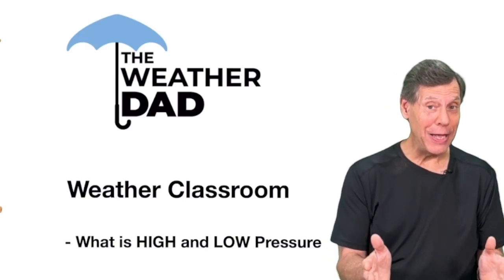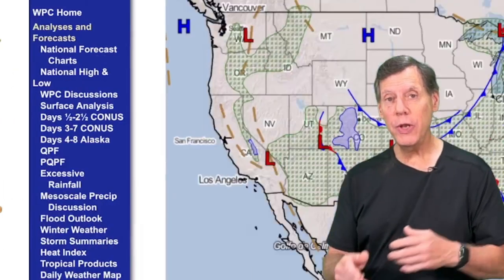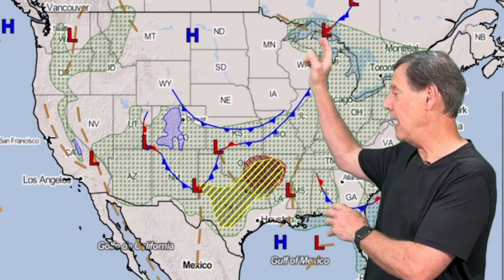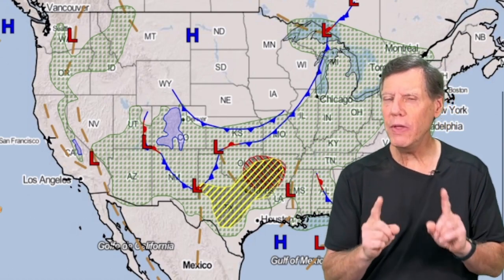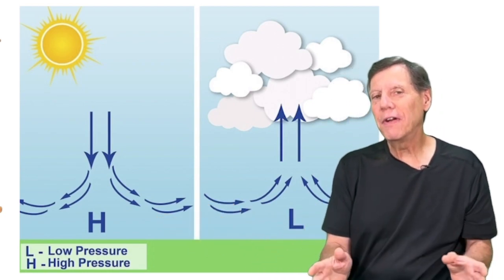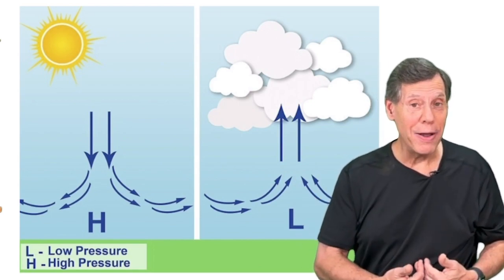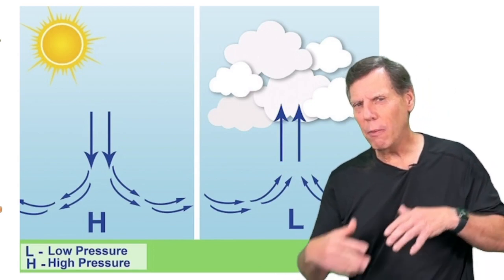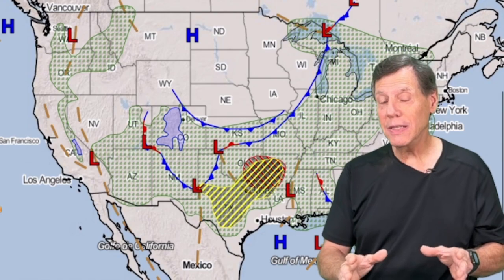What are “H”s & “L”s on a weather map? Weather Classroom